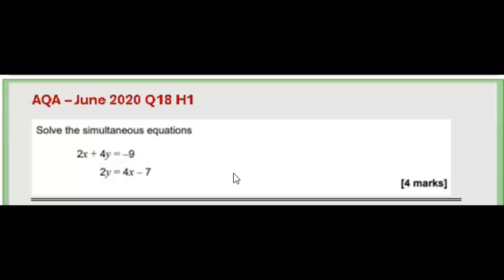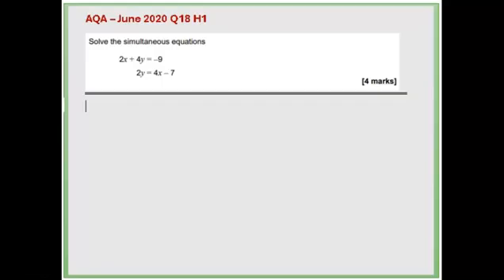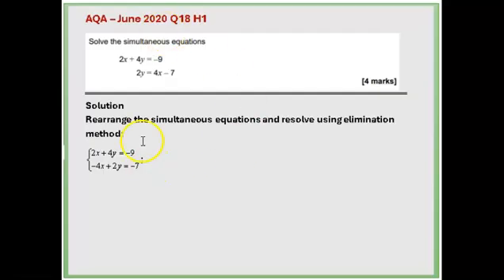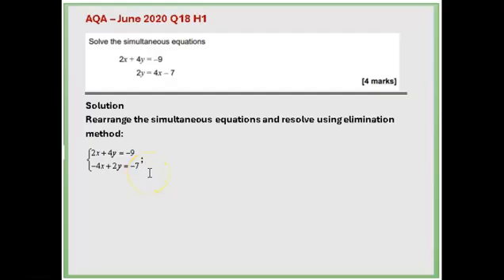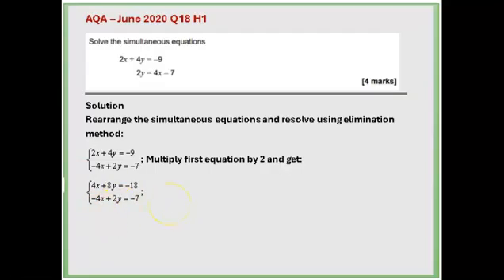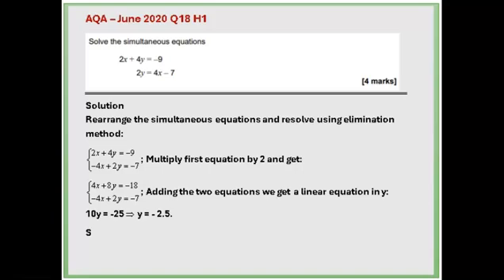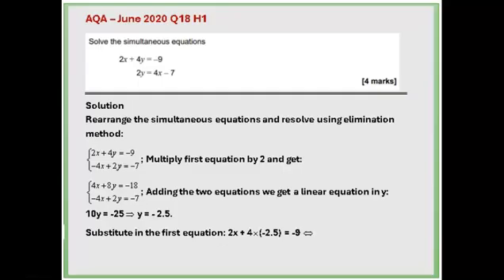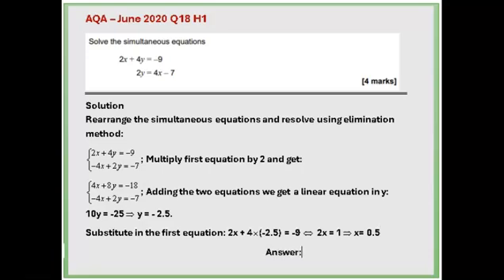GCSE Maths - Paper H1 - Q18 - June 2020 AQA